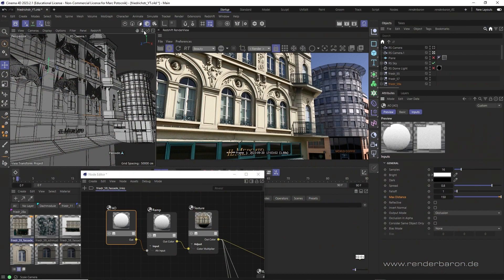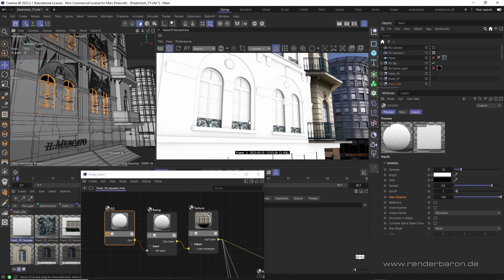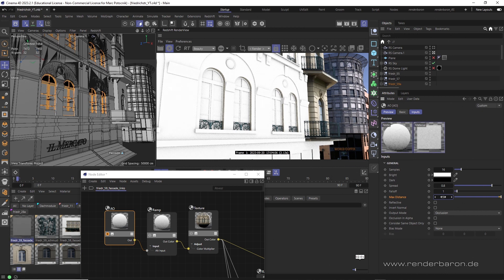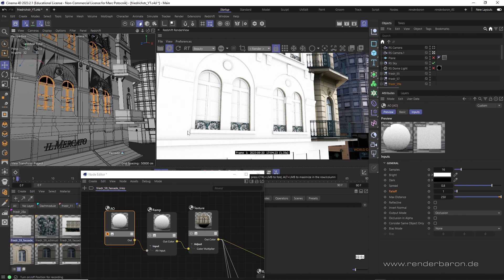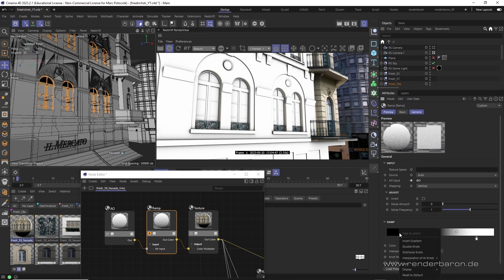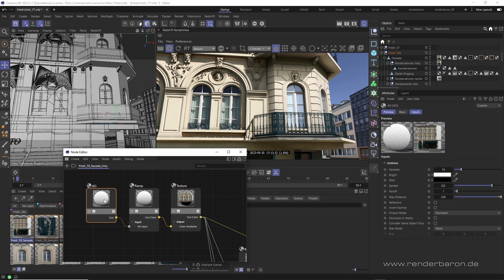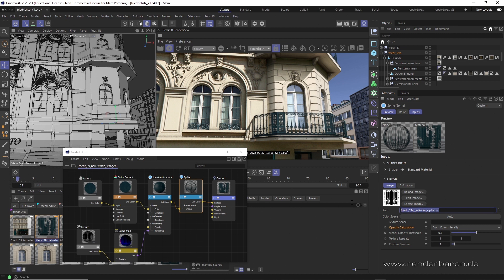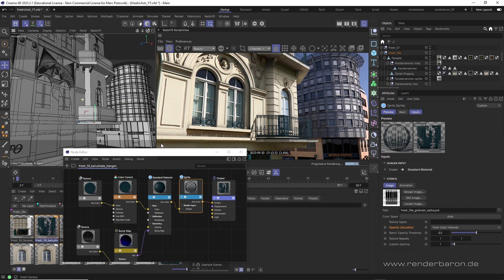Did You Know? Redshift for Cinema 4D: Enhancing Ambient Occlusion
The "Did You Know? Redshift for Cinema 4D" series provides simple answers to complex tasks fast. Every Wednesday on this channel. Hosted by Cinema 4D Master Trainer Marc Potocnik, studio renderbaron. Ep.10: Enhancing Ambient Occlusion